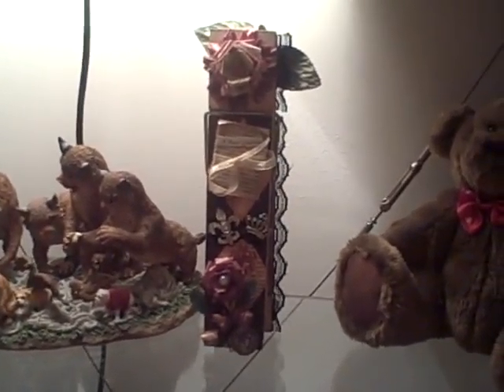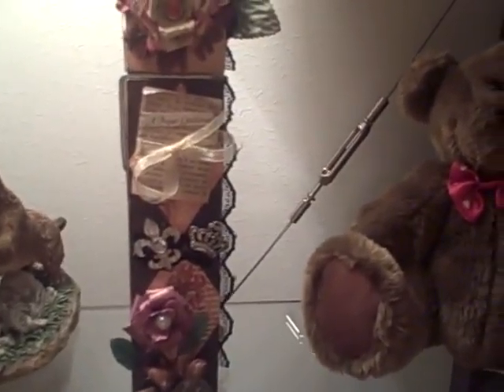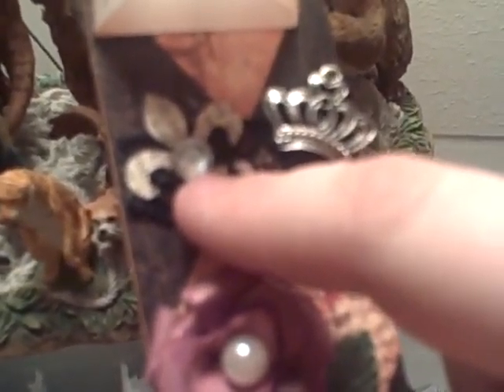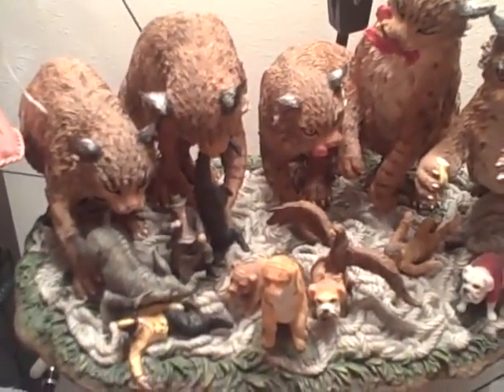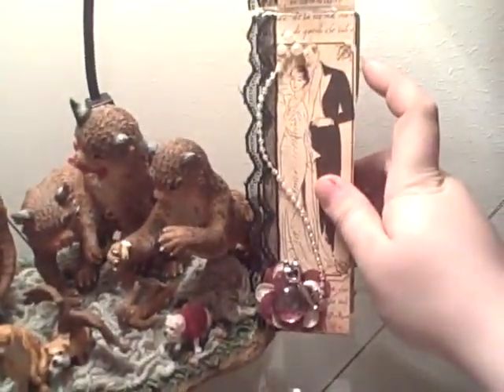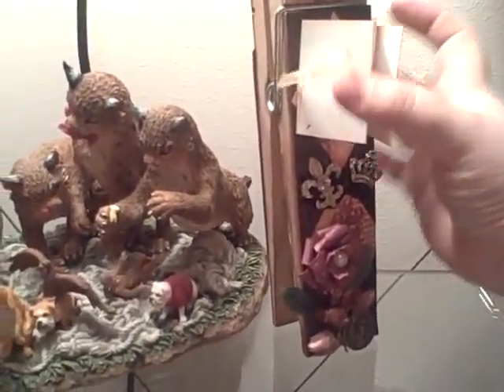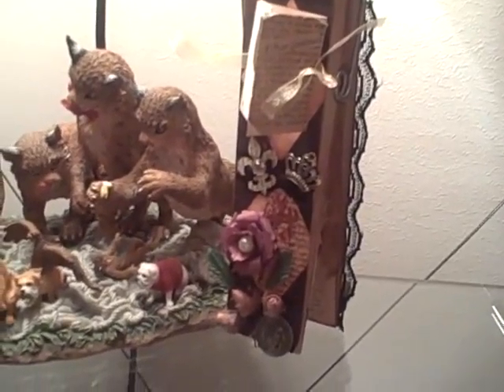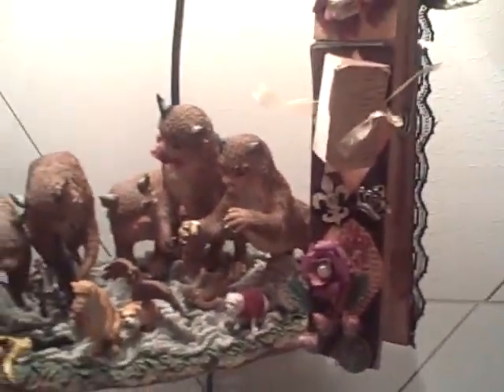Altered Graphic 45 Jumbo Clothespin!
I got my kit from Jules (VERY quickly) and made my pin!  Thank you so much, Jules!!!